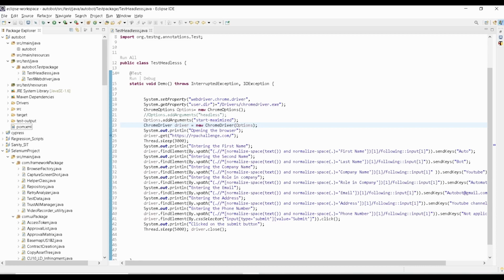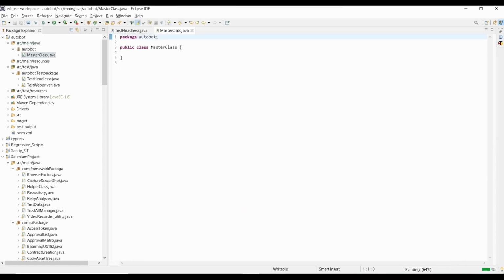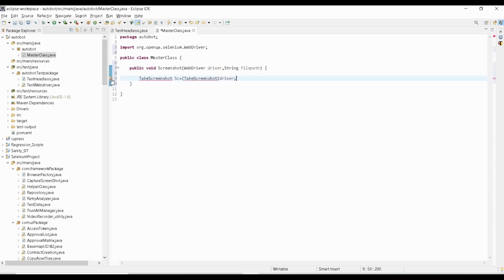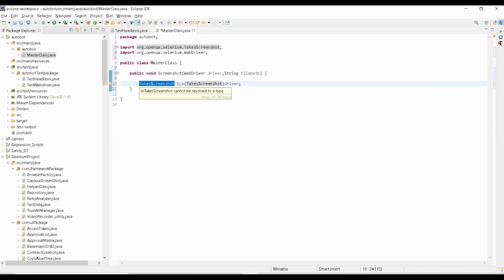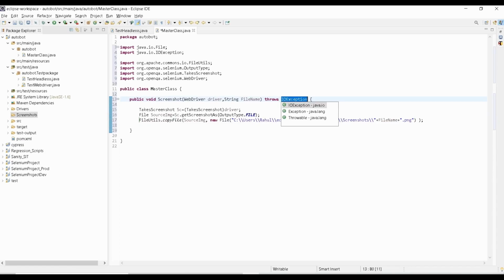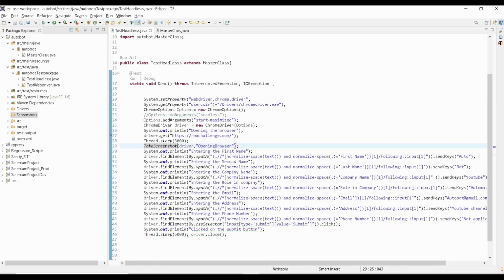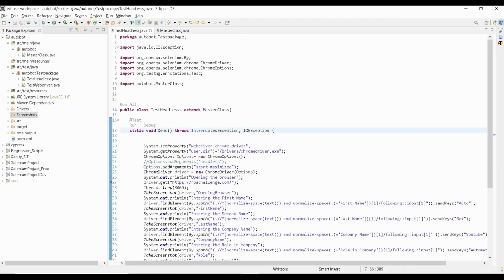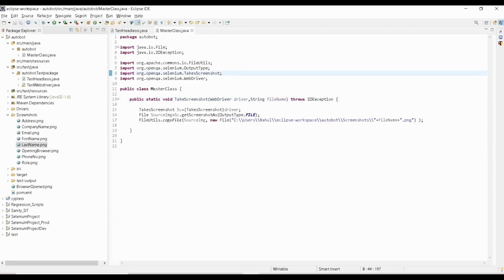How to take Screenshot in Selenium | Capture the Screens of your test execution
In this video, you are going to learn the steps to capture the Screenshot of your test execution. This will help to Capture each page of your application and to validate the errors and to share them with the customers.
Selenium is providing the TakeScreenshot interface to capture the screen